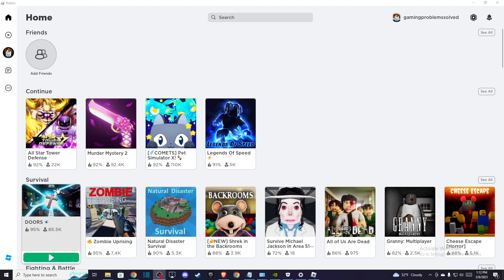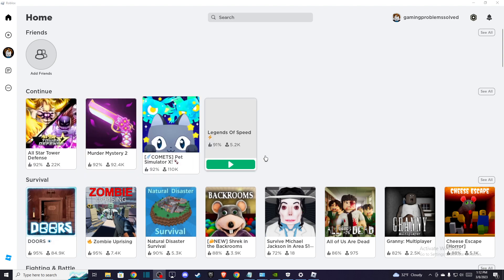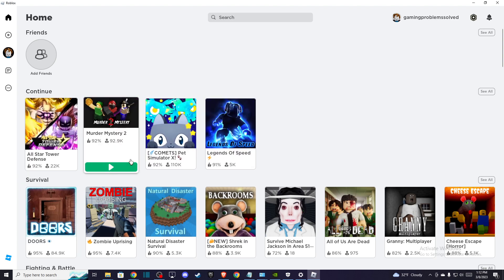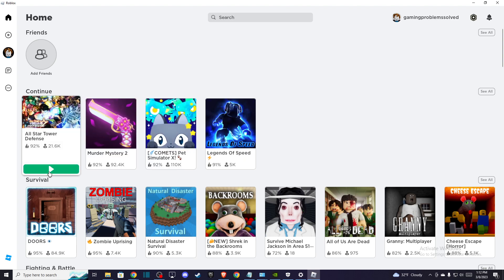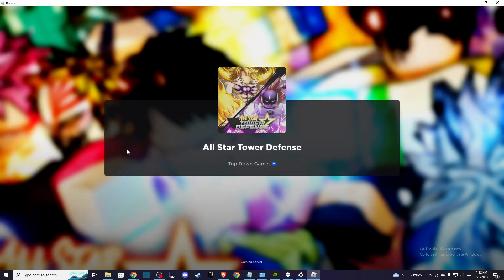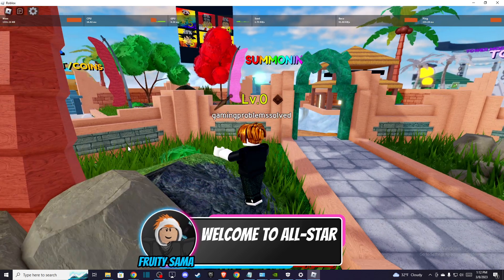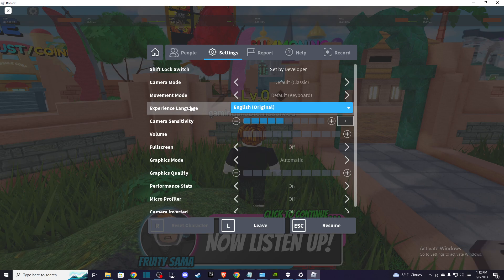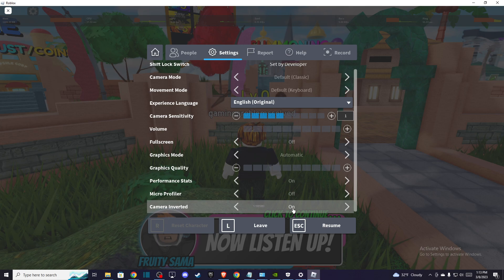How To Turn Off Inverted Camera On Roblox - Fix Camera Glitch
In this video I will show you How To Turn Off Inverted Camera On Roblox It's really easy and it will take you less than a minute to do it!